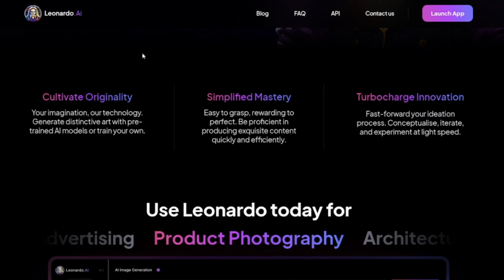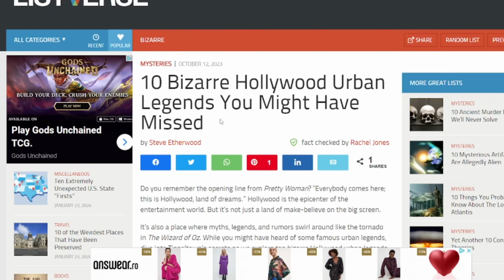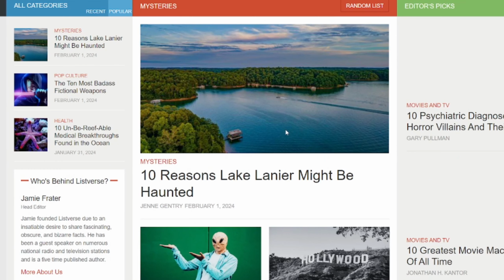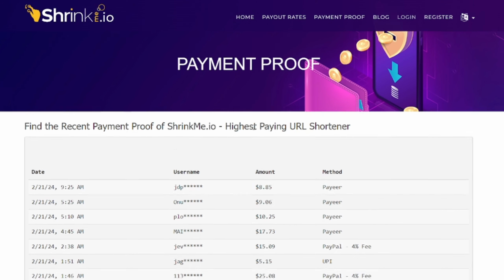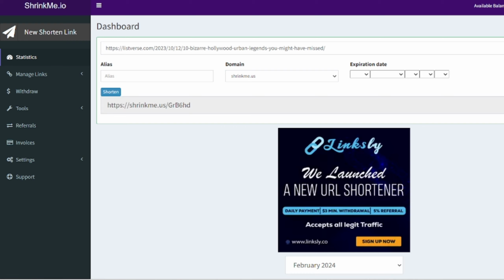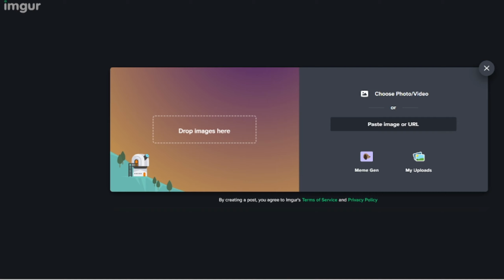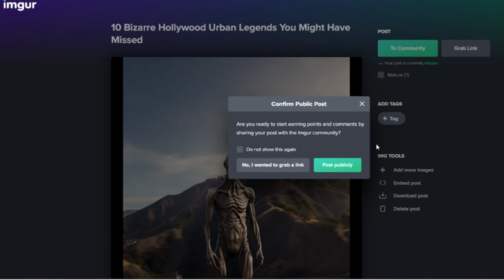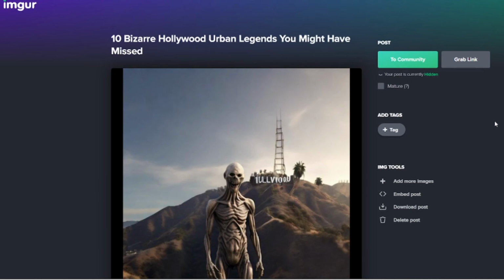This AI Bot Will Make You Rich Fast As a Beginner! (Make Money Online 2024)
Accelerate your journey to wealth as a beginner with this AI bot! Discover how to skyrocket your earnings online with our cutting-edge guide. Dive into the future of money-making and start building your riches today!